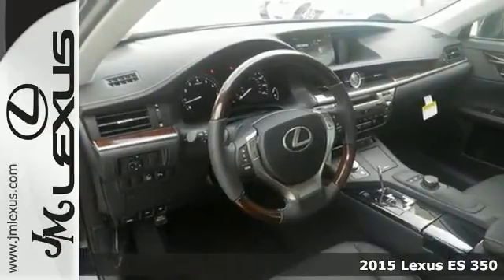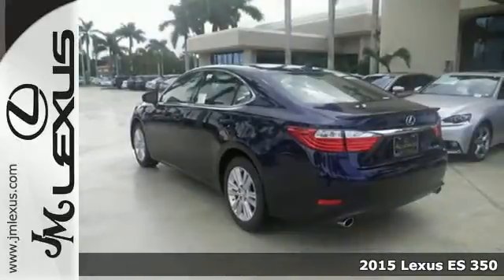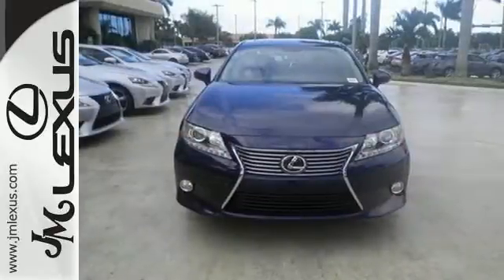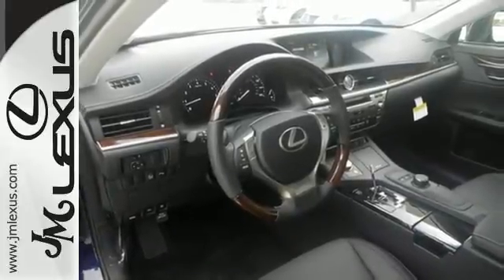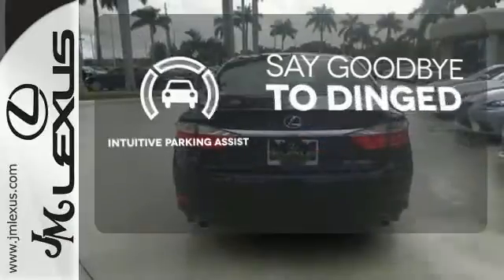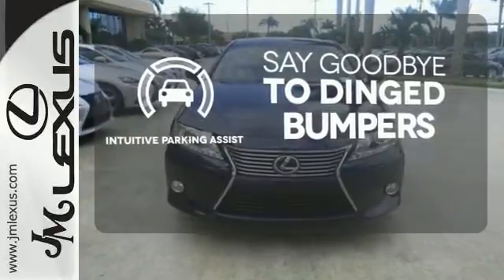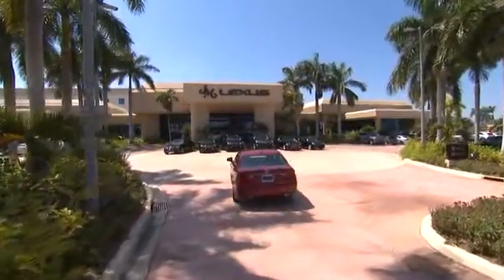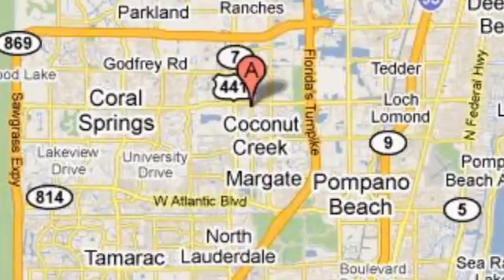New 2015 Lexus ES 350 Margate FL Ft-Lauderdale, FL #52743 - SOLD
Year: 2015
Make: Lexus
Model: ES 350
Trim: 4DR SDN
Engine: 3.5L V6
Transmission: Automatic 6-Speed
Color: Deep Sea Mica
Interior: Black NuLuxe Espresso Bird's Eye Maple
Stock #: 52743
VIN: JTHBK1GG2F2161540
You are currently viewing a new 2015 Lexus ES 350 with JM Lexus the #1 Volume Lexus Dealer since 1992! Thank you for your interest. We look forward to working with you. Stock #: 52743 Exterior: Deep Sea Mica Interior: Black NuLuxe Espresso Bird's Eye Maple Trim: 4DR SDN JM Lexus 5350 West Sample Rd Margate FL 33073

Address:
5350 W Sample Rd